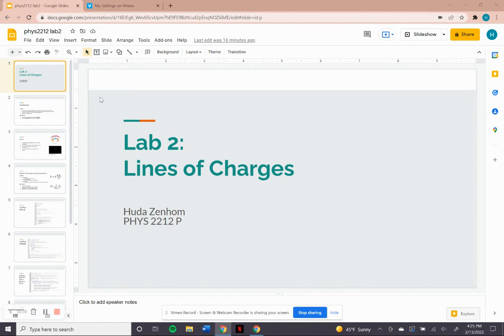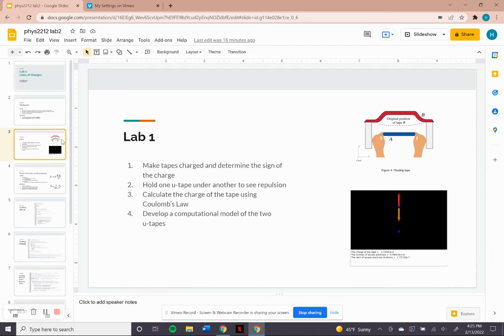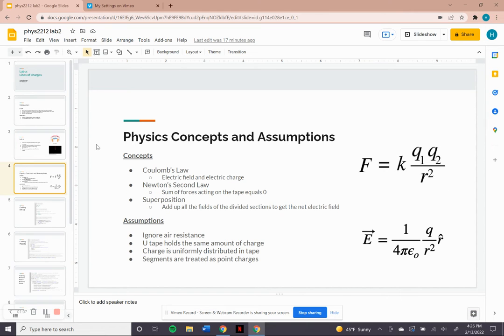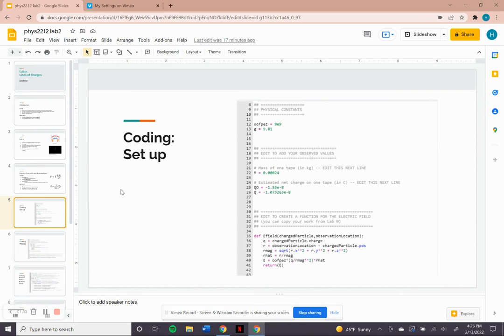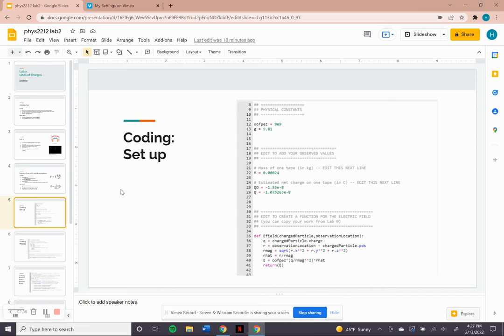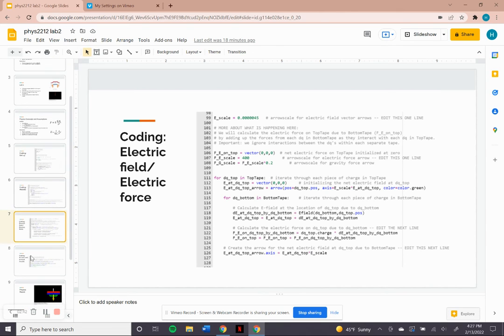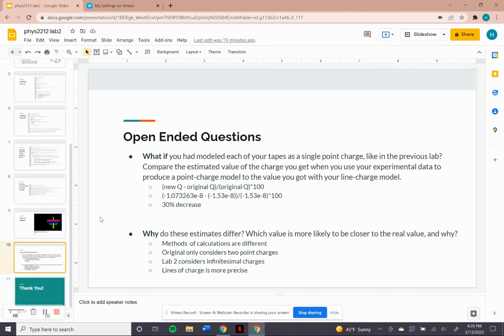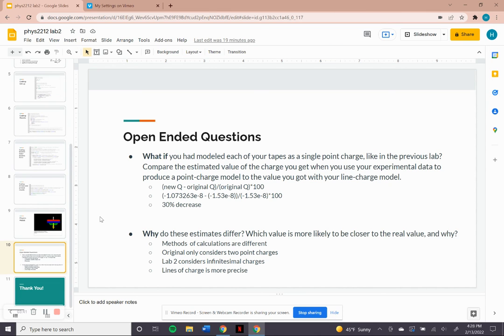phys2212 lab 2